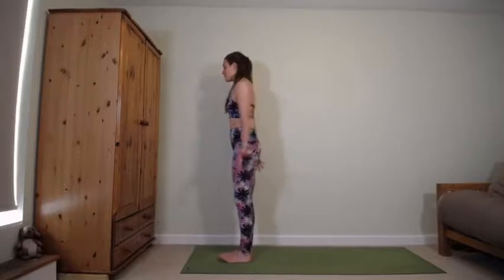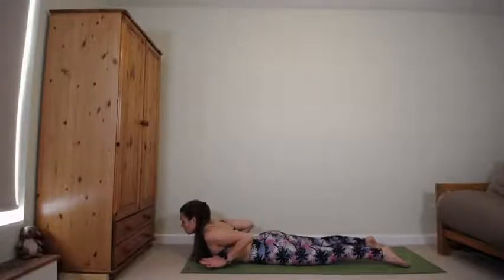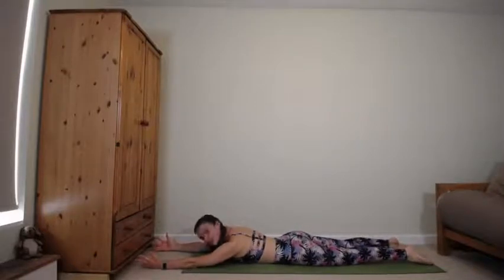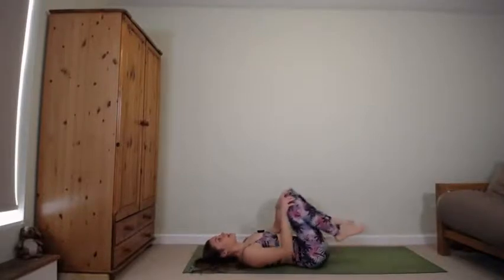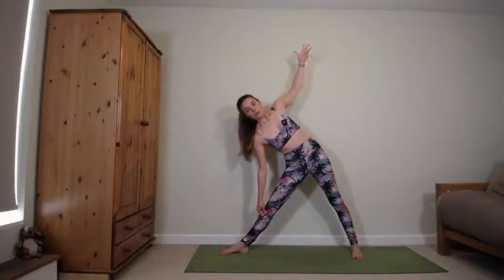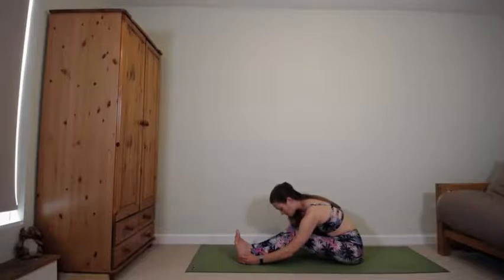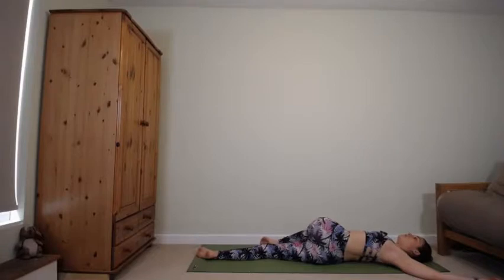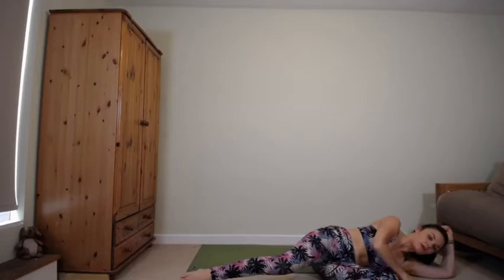Accessible Yoga | Back Strength | 30 mins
Welcome to my Accessible Yoga Series! This series is perfect for beginners and those who perhaps struggle with mobility

Today's session will focus on strengthening the back

You'll need a yoga mat and your lovely self!